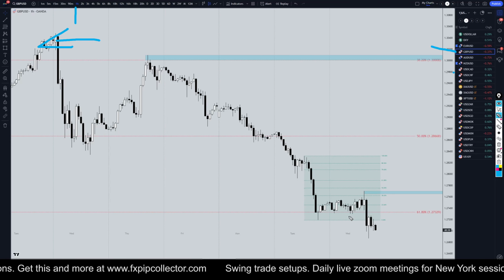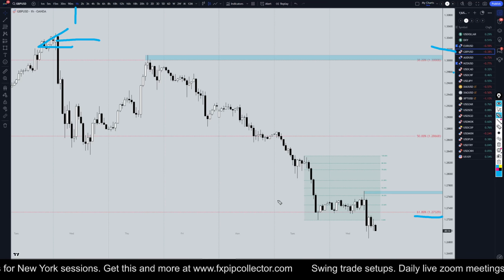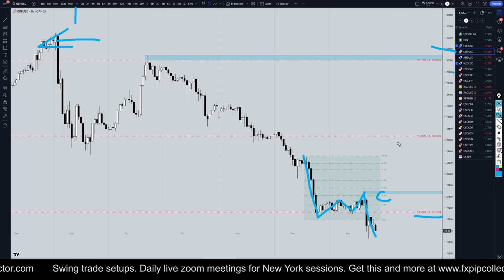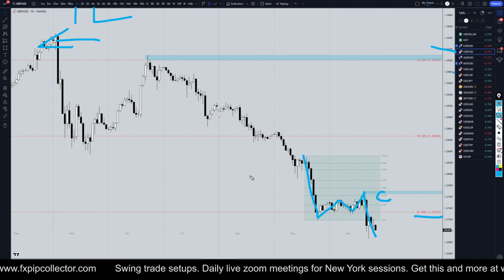Latest Recap GBPUSD Forecast and Technical Analysis for November 13, 2024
Latest GBPUSD Forecast and Technical Analysis for November 13, 2024